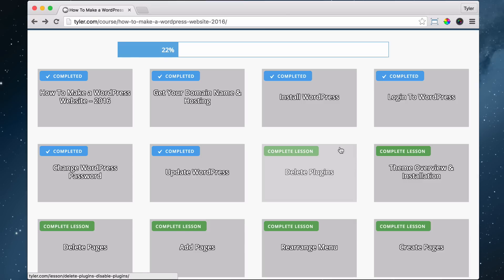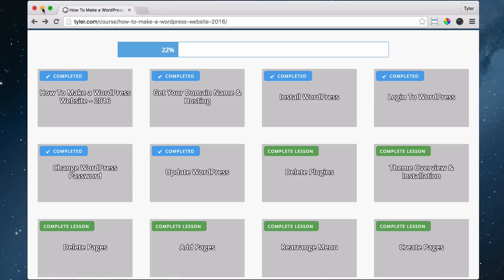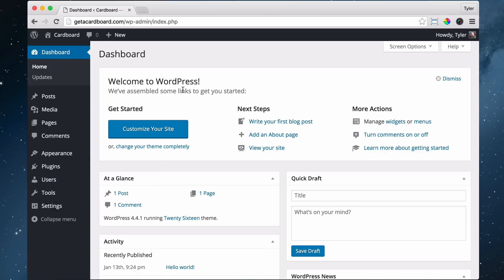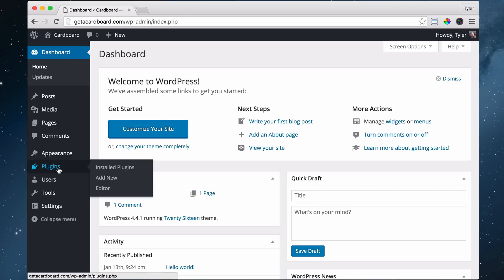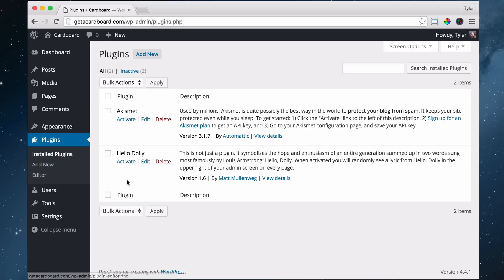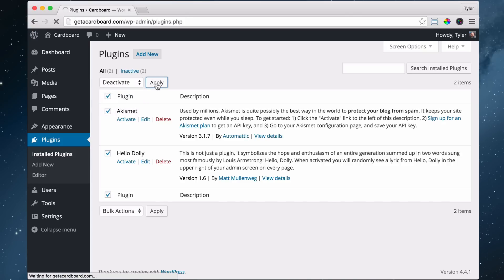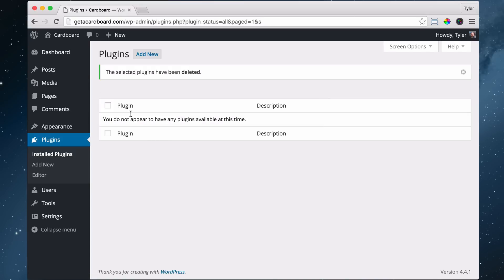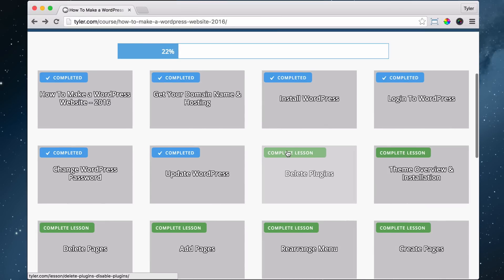7 - Delete WordPress Plugins 2016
Delete WordPress plugins from your website so that you can start off fresh and have no conflicts with other plugins.